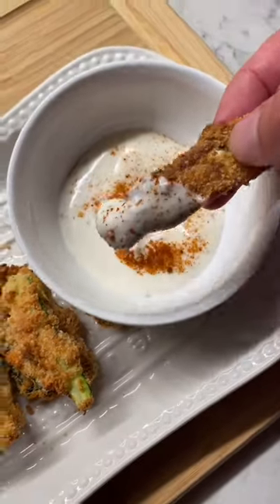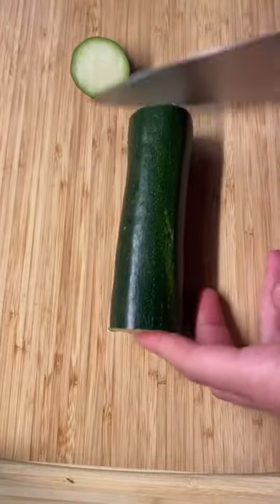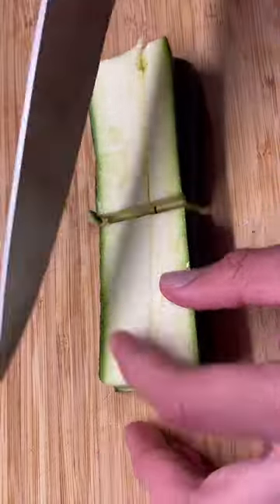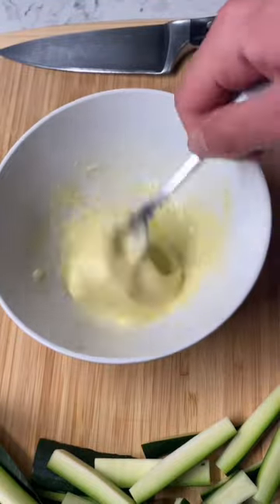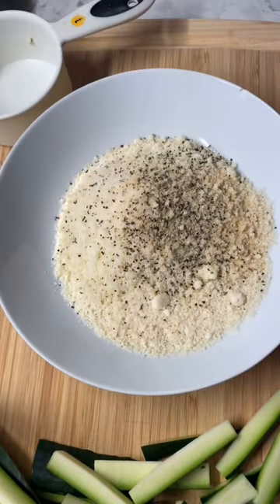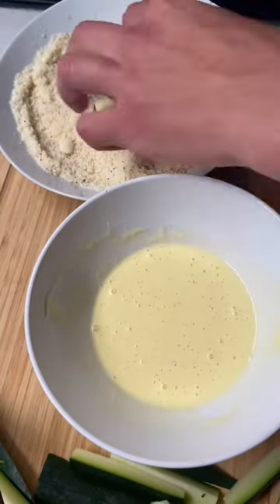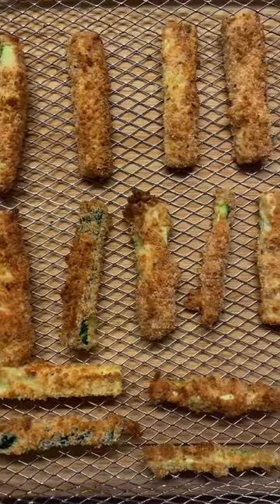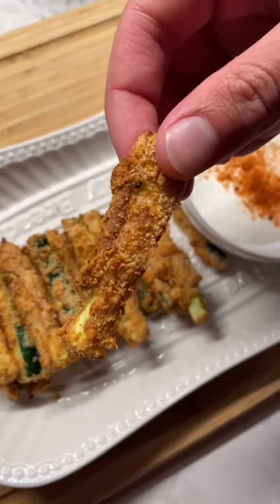Are you happy now 🥺